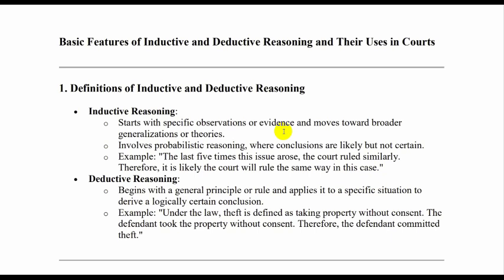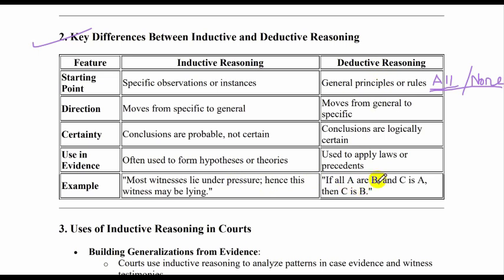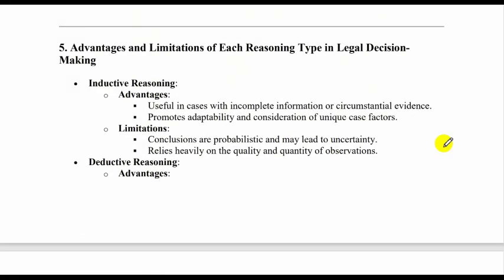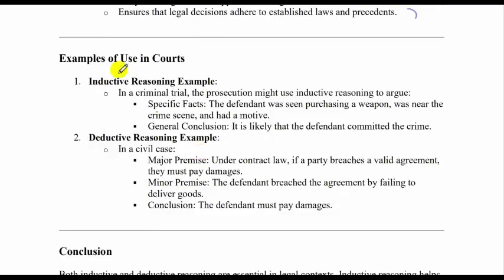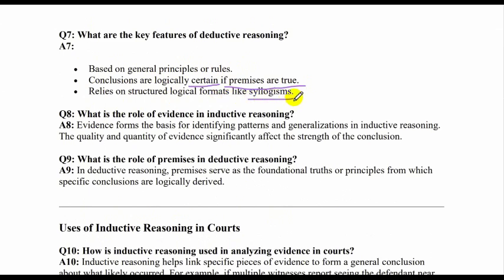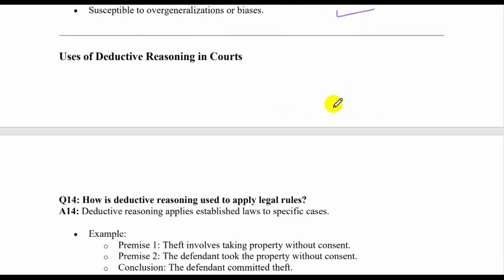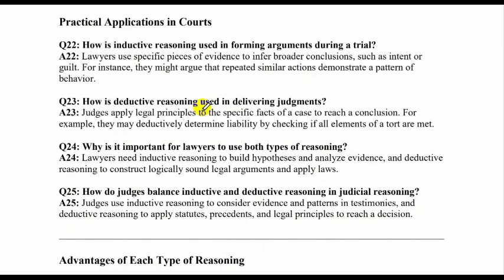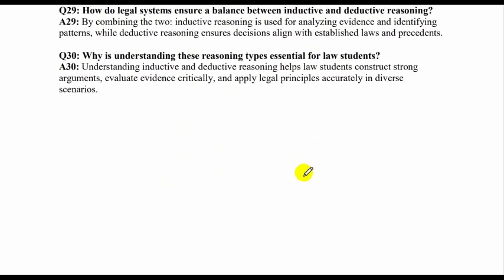04 - Inductive and Deductive reasoning and their uses in Courts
Here are comprehensive Q&A examples on the topic "Basic Features of Inductive and Deductive Reasoning and Their Uses in Courts" designed for exam preparation:

Inductive Reasoning:

Starts with specific observations or evidence and moves toward broader generalizations or theories.
Involves probabilistic reasoning, where conclusions are likely but not certain.
Example: "The last five times this issue arose, the court ruled similarly. Therefore, it is likely the court will rule the same way in this case."
Deductive Reasoning:

Begins with a general principle or rule and applies it to a specific situation to derive a logically certain conclusion.
Example: "Under the law, theft is defined as taking property without consent. The defendant took the property without consent. Therefore, the defendant committed theft."